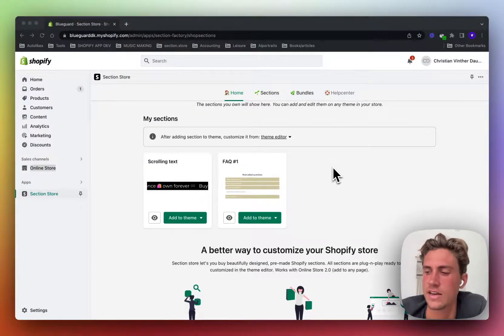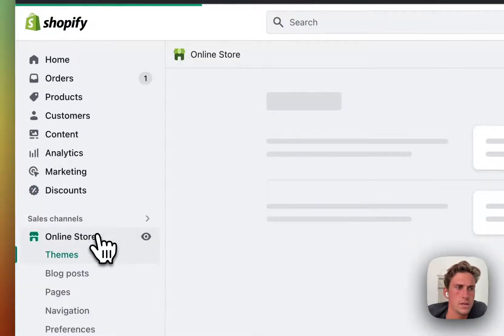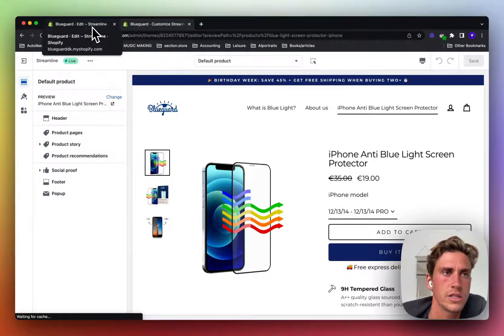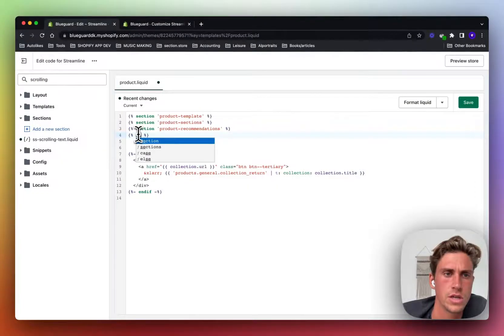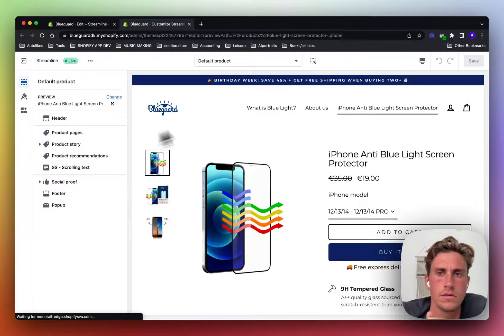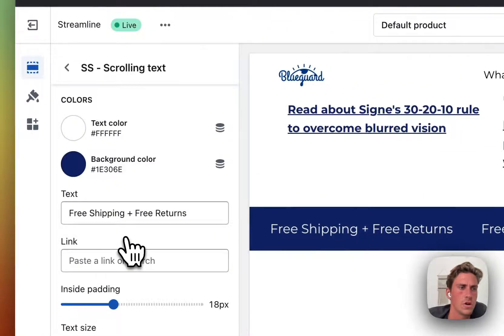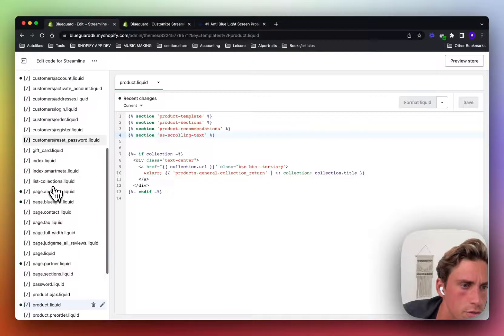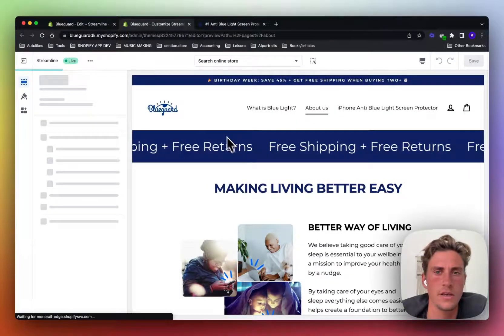Add Sections Anywhere On Old Shopify Theme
Unlock the potential of your old Shopify theme by learning how to add sections anywhere! 🛍️✨ Transform your store's layout for a refreshed look with this simple tutorial. Looking to add more section to your existing Shopify themes! 👇